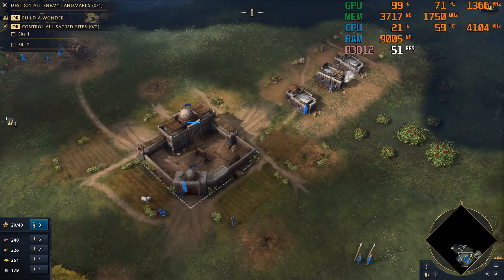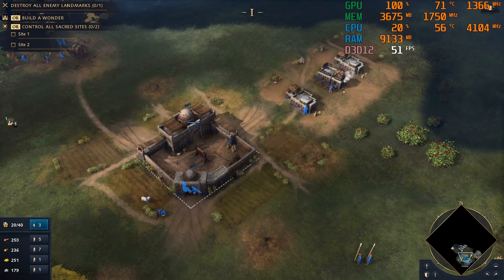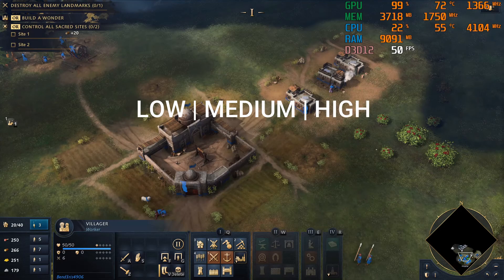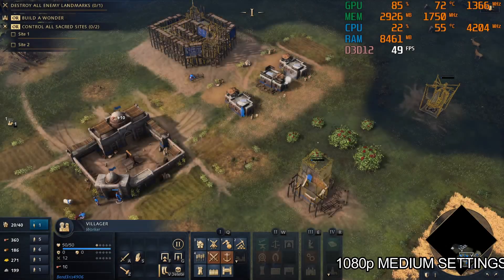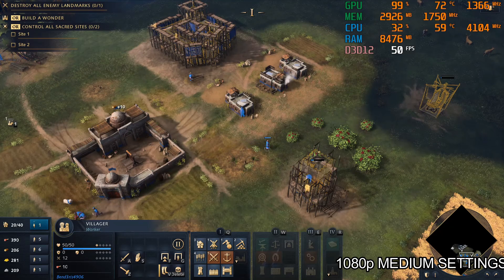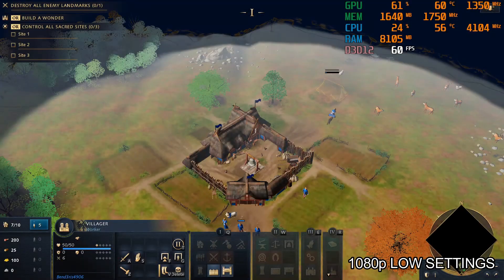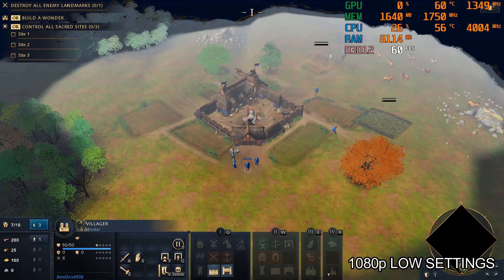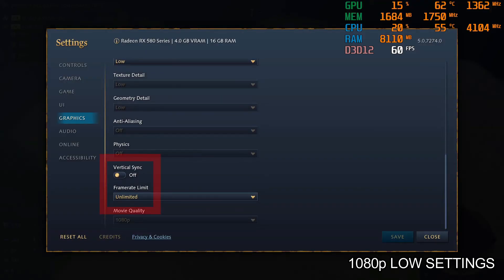Age of Empires IV - RX 580 all settings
Testing my RX 580 4GB on Age of Empires IV.
Have you already tried Age of Empires?

00:00 ► Intro
00:16 ► High settings
01:00 ► Medium settings
01:45 ► Low settings
02:25 ► High VS Medium VS Low
02:55 ► Outro!!

MY PC SPECS:
►CPU: Intel i7 3770
►GPU: HIS RX 580 4GB
►RAM: 16GB DDR3

Game
Material used: